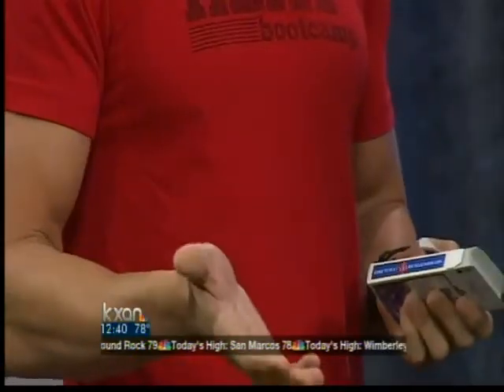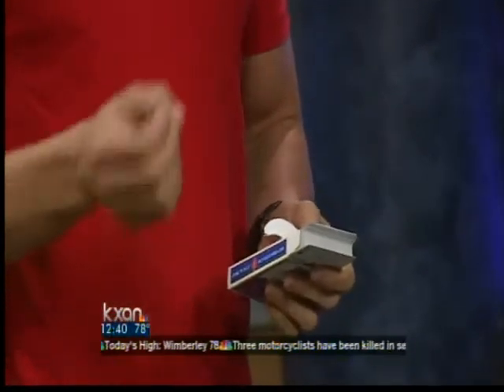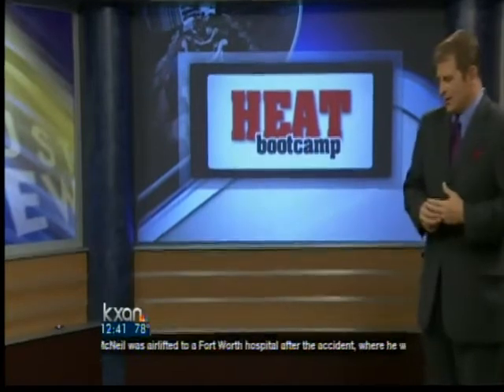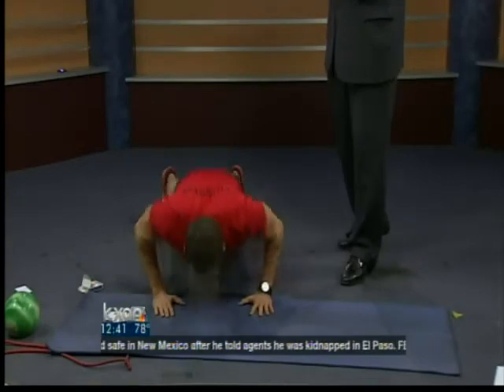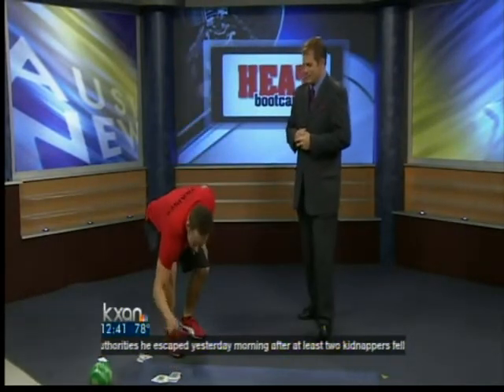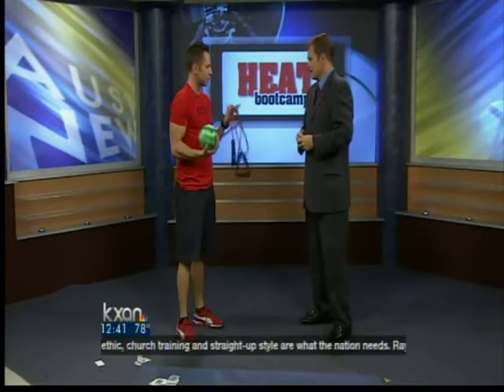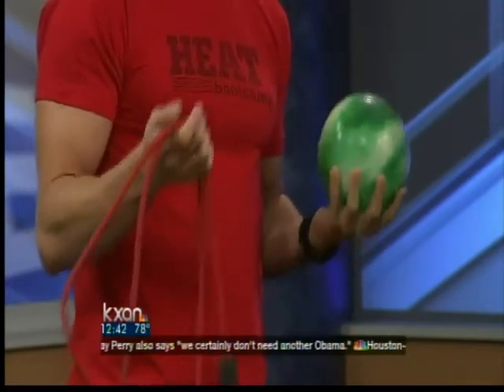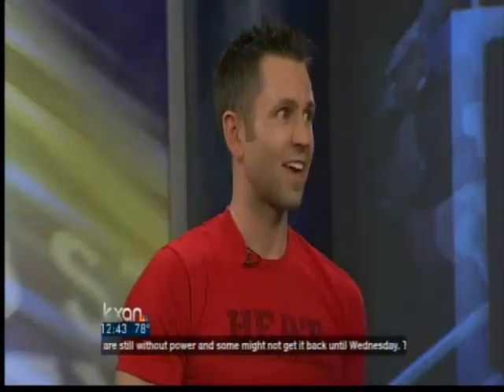Heat exercise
Cody Butler joined KXAN News to talk about HEAT Bootcamp.